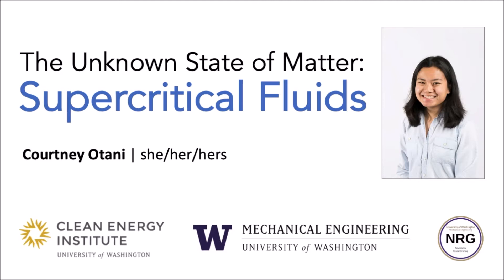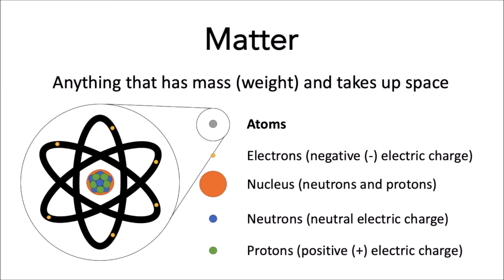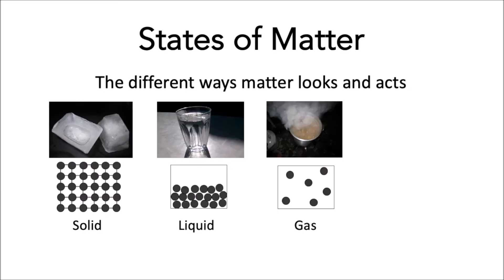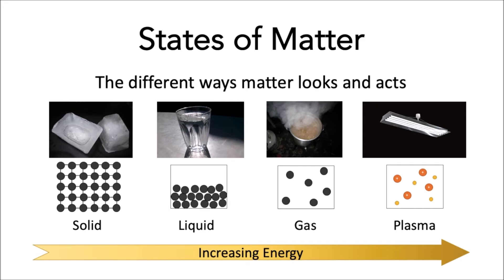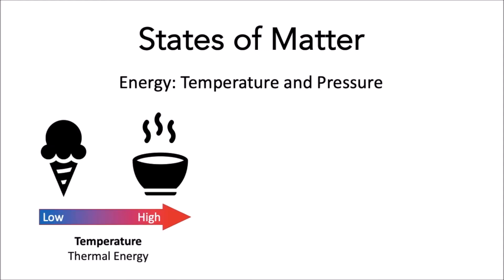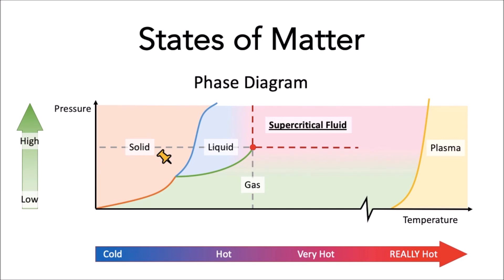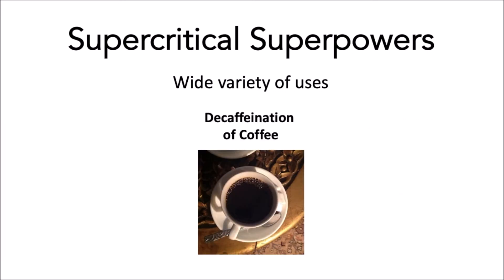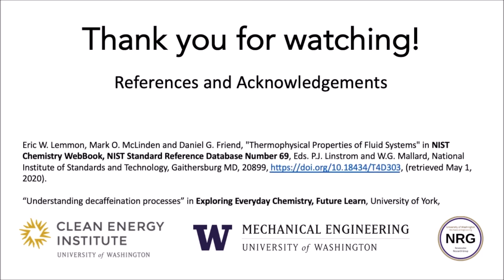The Unknown States of Matter- Supercritical Fluids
An explanation of the standard states of matter and how supercritical fluids can be used can be used in chemistry and engineering.